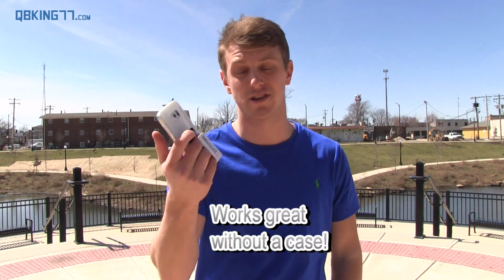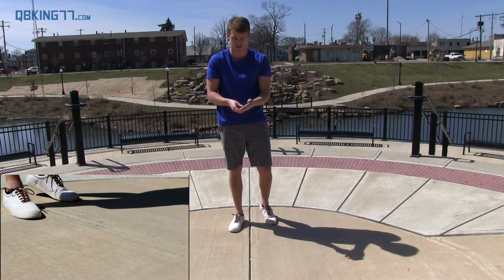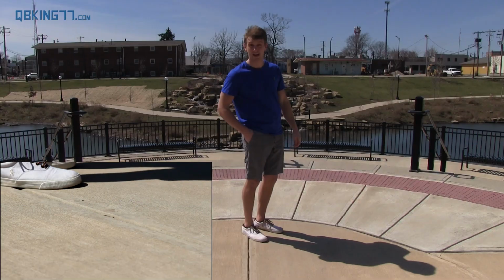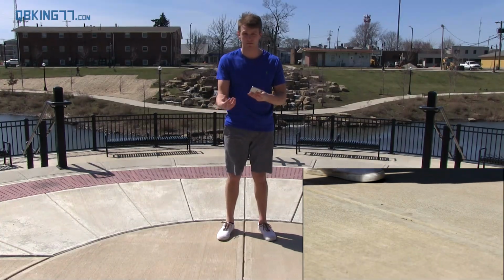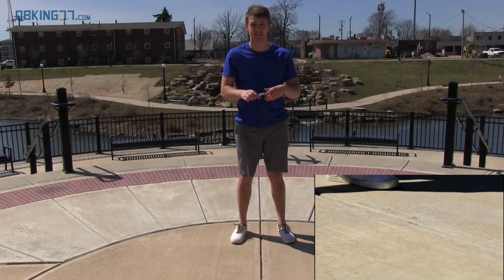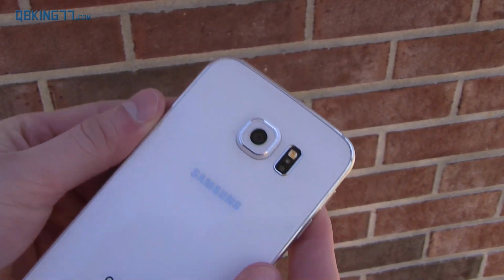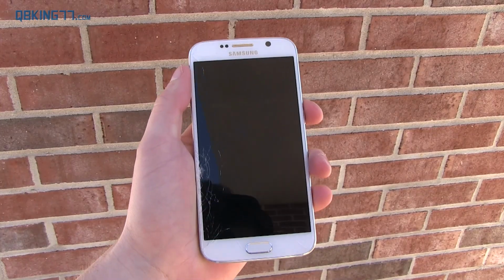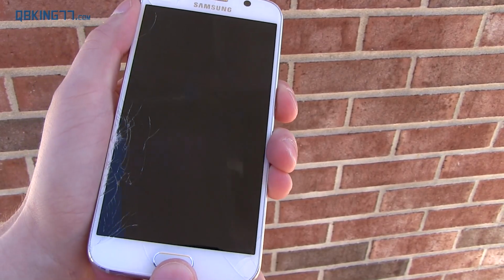Galaxy S6 Drop Test: With Case and No Case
My heart drops every time the phone drops... Here is a drop test using the Samsung Galaxy S6. I do 3 drops with a case on and 4 drops without a case.
Thanks for sharing the video!